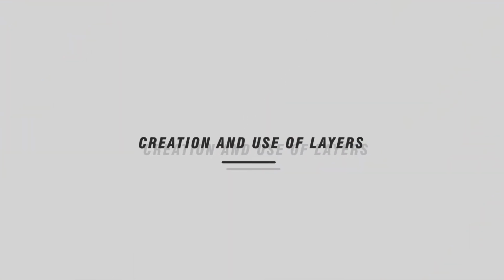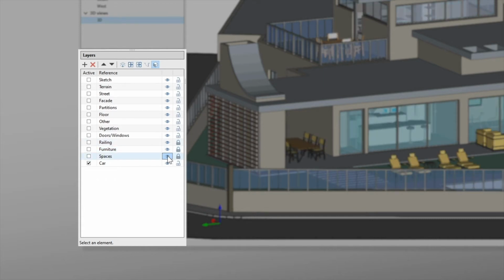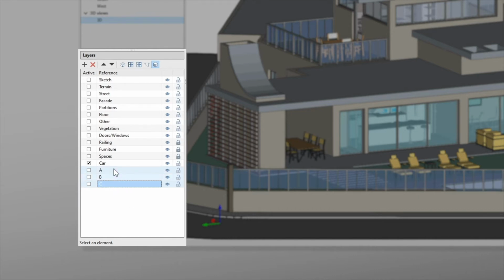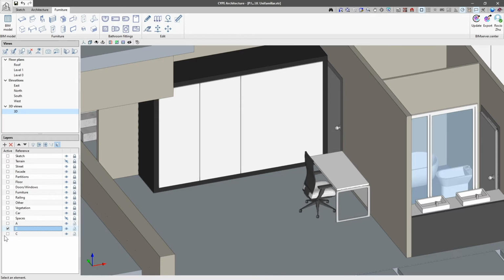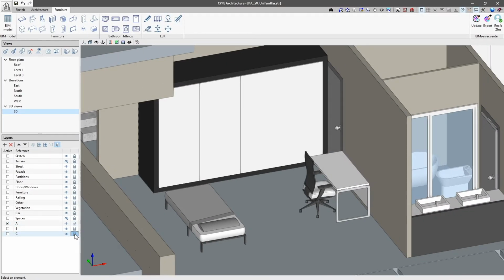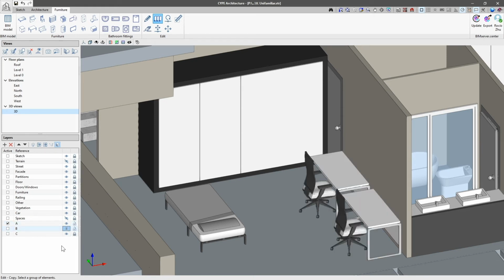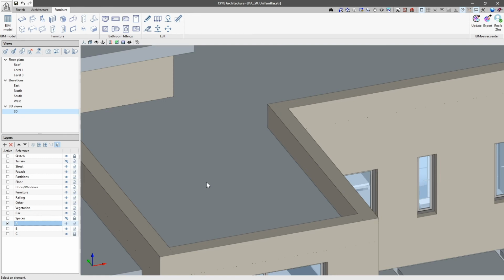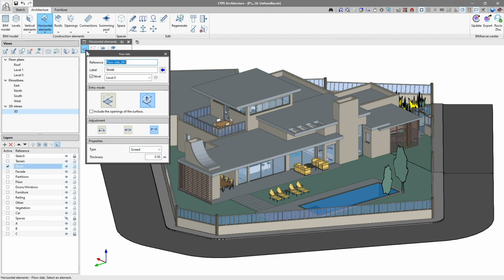CYPE Architecture: creation and use of layers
A correct management of the layers in CYPE Architecture simplifies the architectural modelling of the project.